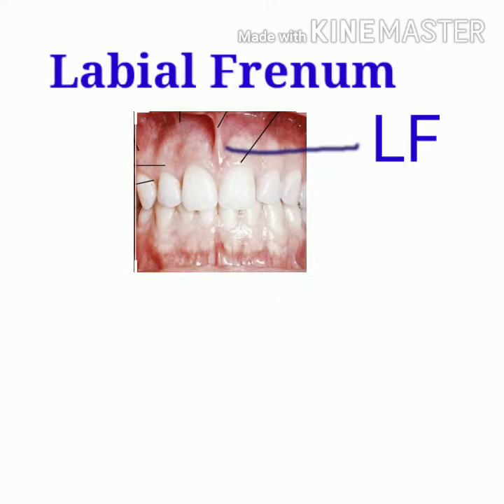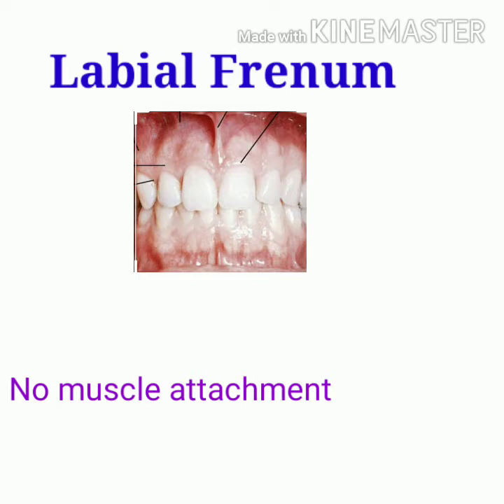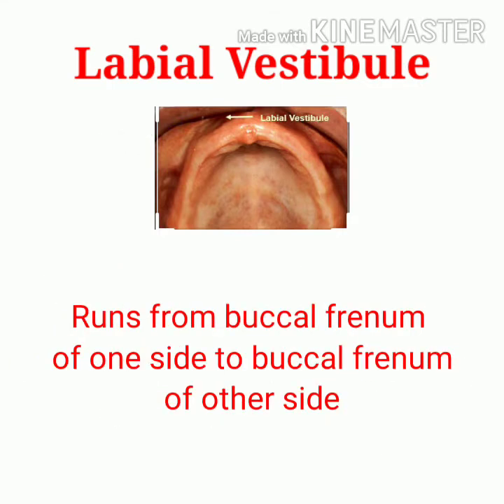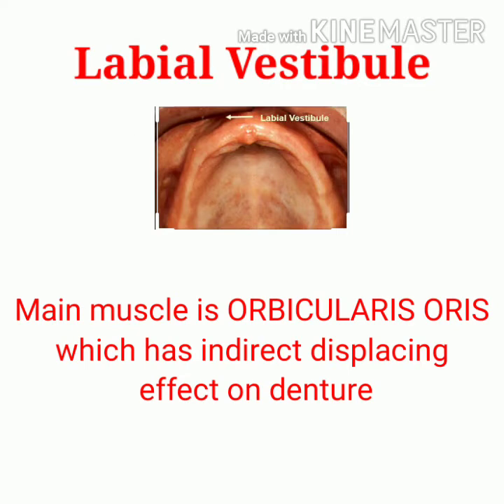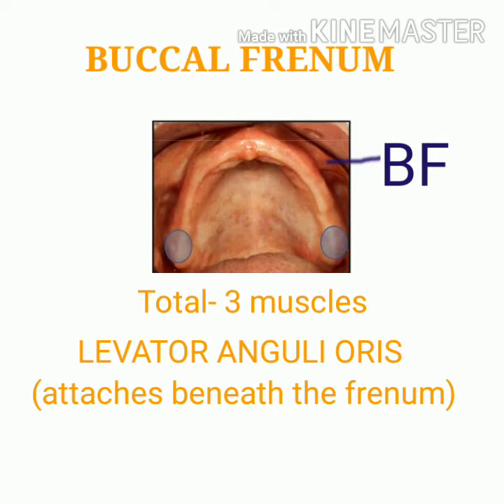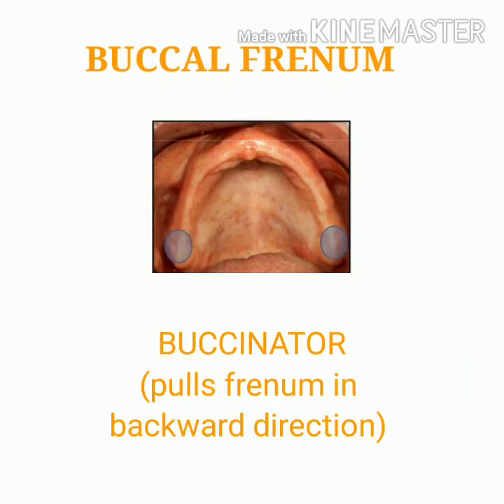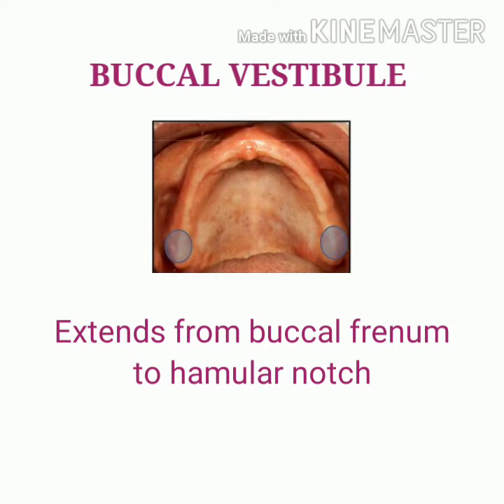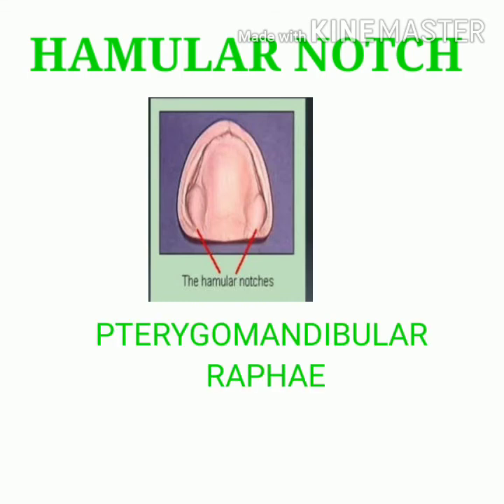MUSCLE ATTACHMENT ON MAXILLARY LANDMARKS